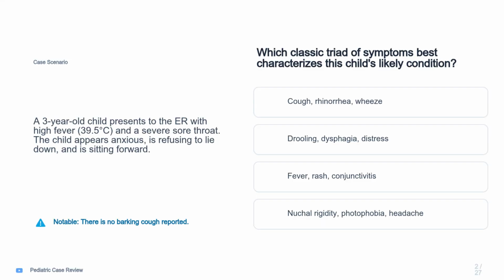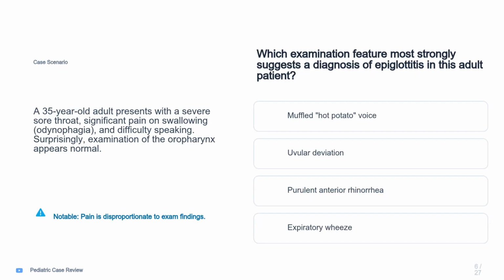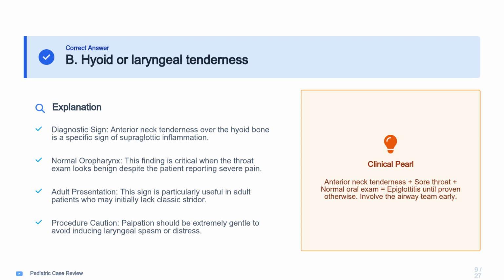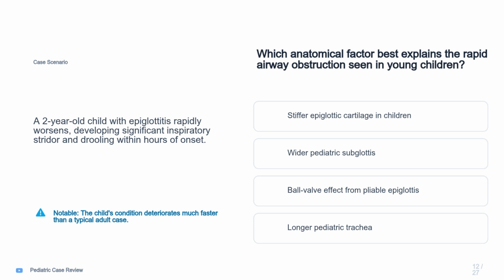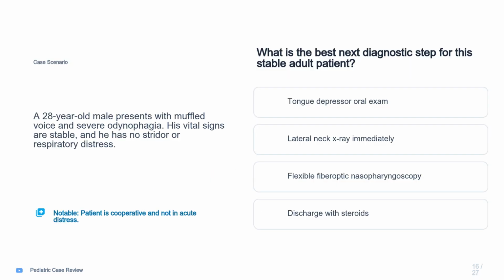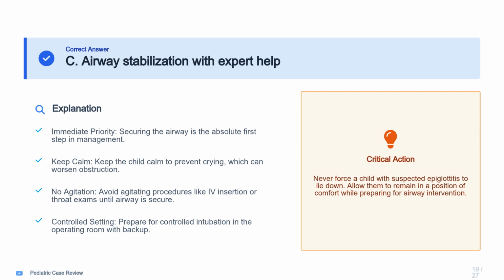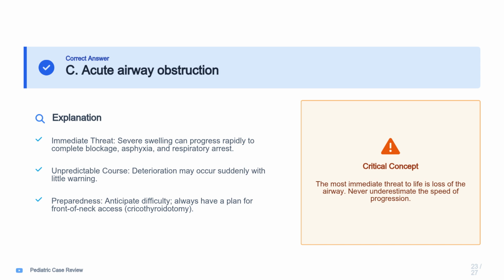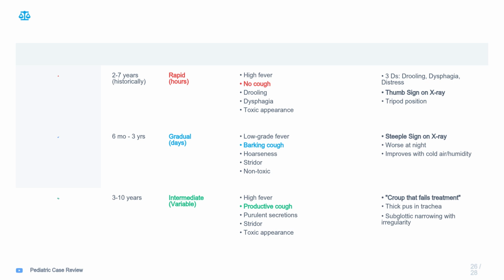Acute Epiglottitis in Children: Key Cases, Diagnosis and Management Review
In this lecture from *Pediatric Case Review*, we explore acute epiglottitis in children through interactive case-based questions designed for clinicians and medical trainees. Learn how to recognize the classic presentation, identify critical examination findings, understand diagnostic approaches, and review essential management strategies to handle this potentially life-threatening emergency.